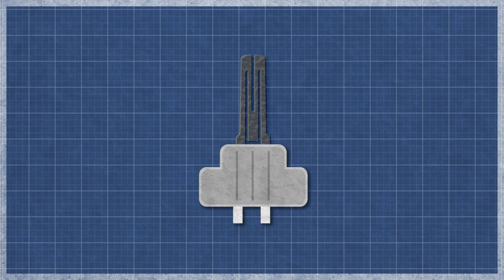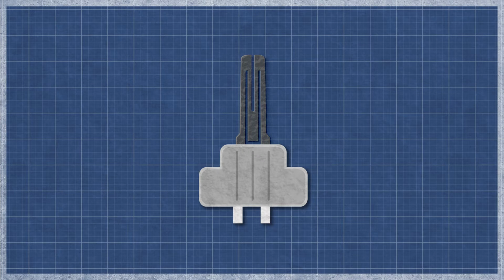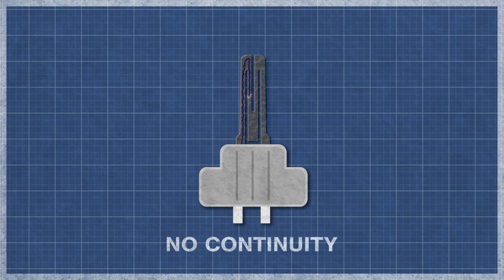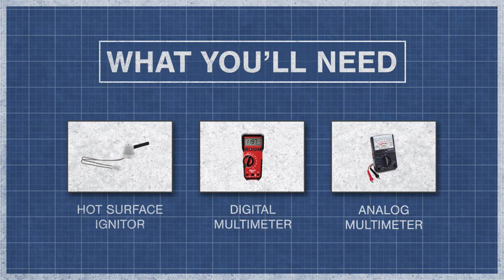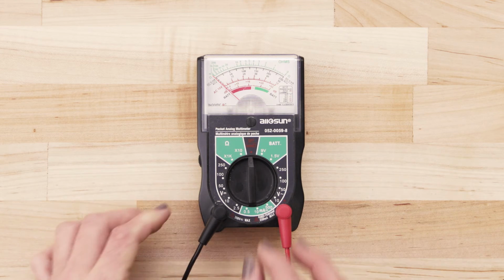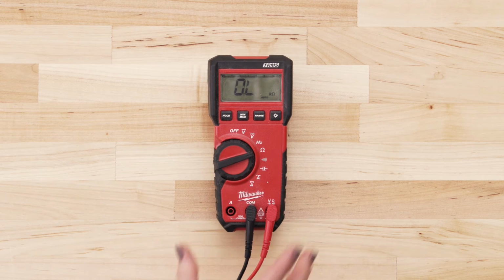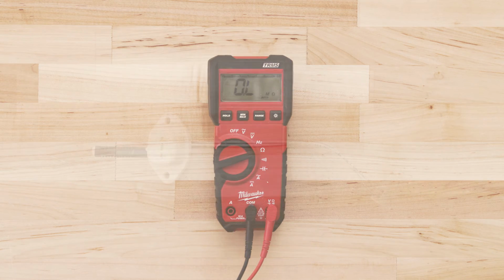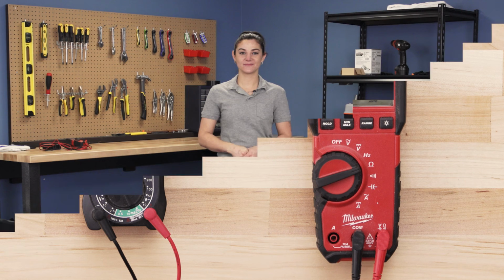Supco # SIG100 - Continuity Test (Gas Furnace Ignitor)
In this episode of Repair and Replace, Stephany shows how to perform a continuity test on a Supco # SIG100hot surface ignitor. If your gas furnace won't heat or doesn't ignite, this test is a simple way to determine if your ignitor needs replacing.

Replaces Old Numbers: 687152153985, GP-IG100, IG100, IGN21, KIT3003